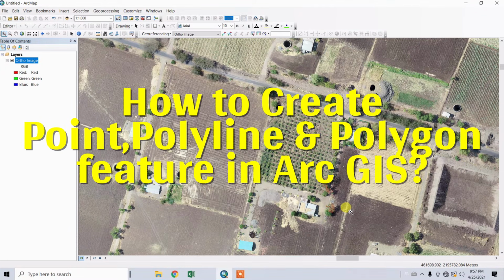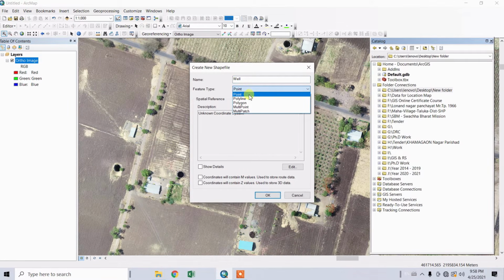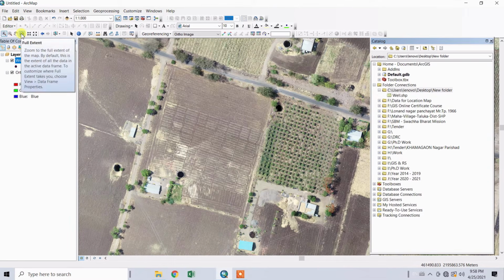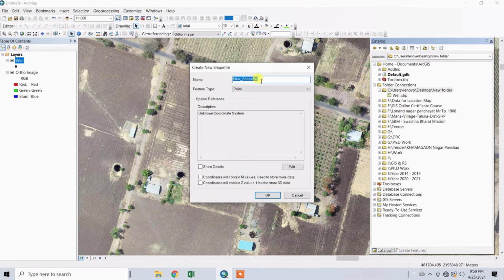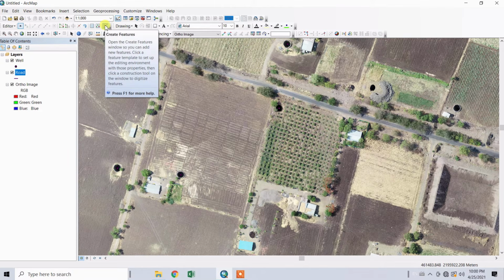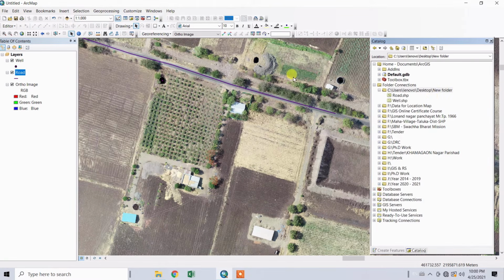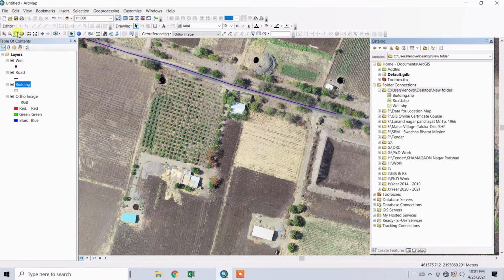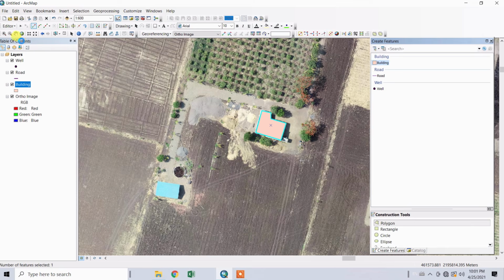How To Create Point, Line, and Polygon Feature in Arc GIS? | Creating Shapefile | Digitization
In this video we learn how to creat Shapefile in Arc GIS and How to use point, polyline & Polygon features in Digitization Process.